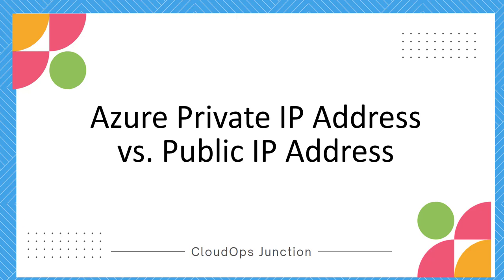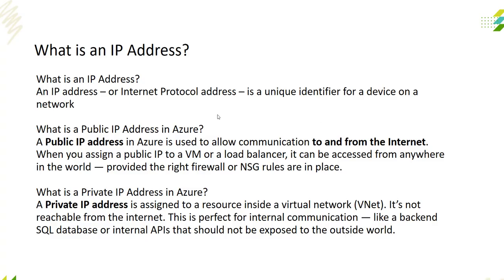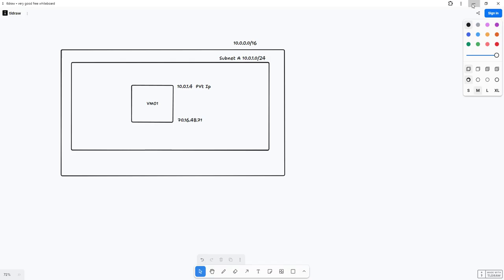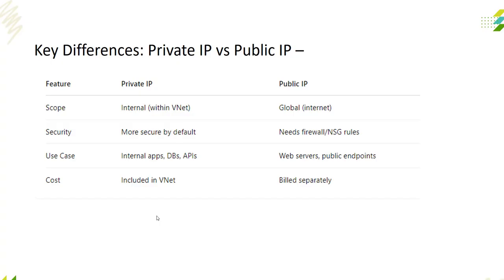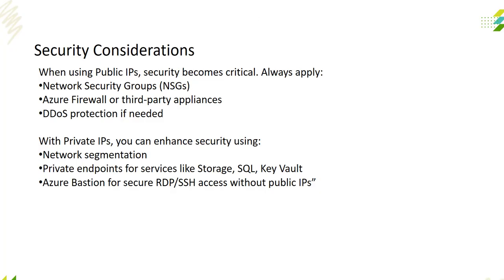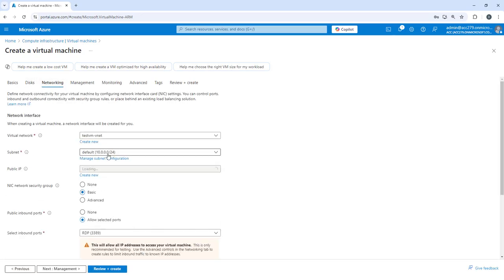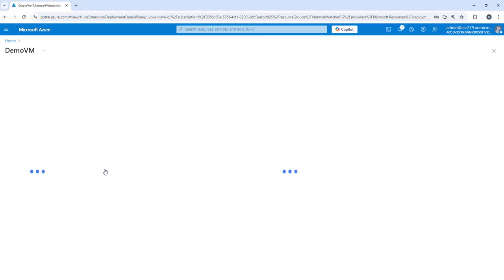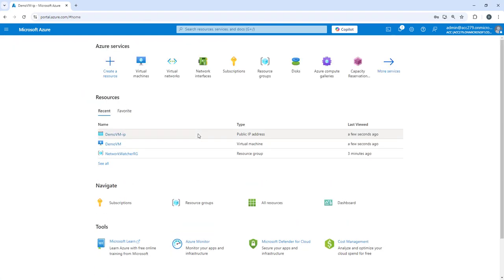Azure Private IP vs Public IP Explained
In this video, we break down the difference between Azure Private IP addresses and Public IP addresses with real-world examples and practical use cases.

Learn when to use a private IP for secure internal communication and when to expose a public IP for internet-facing services. Whether you're a beginner or working on enterprise Azure architecture, this video will help you design secure and efficient cloud solutions.

What You'll Learn:
What is a Public IP in Azure?
What is a Private IP in Azure?
Key differences between Public and Private IPs